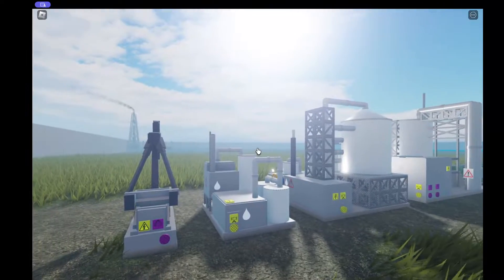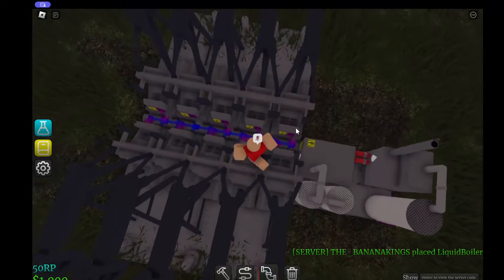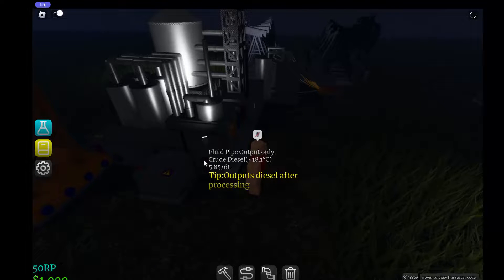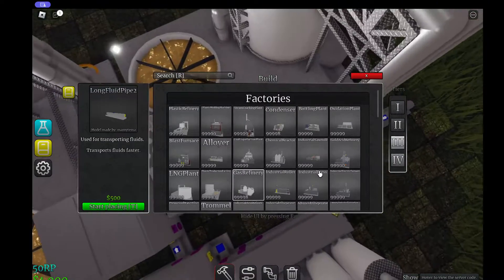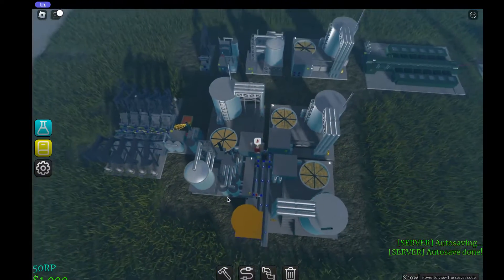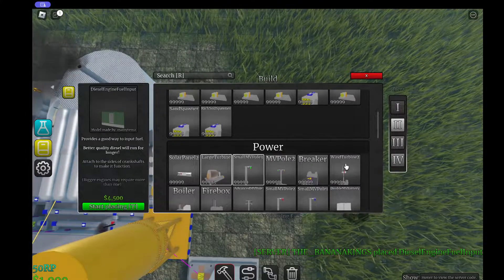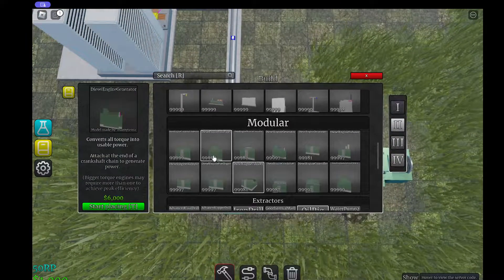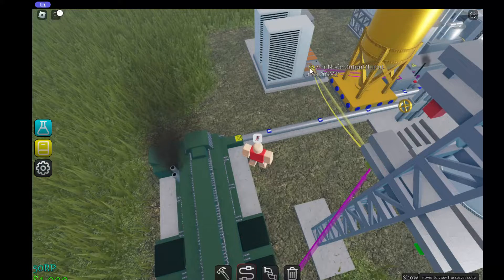How Diesel Works (REVAMPED) | Industrialist Tutorial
Howdy!
Today I have made a new revamped tutorial of diesel refining and the diesel engine!